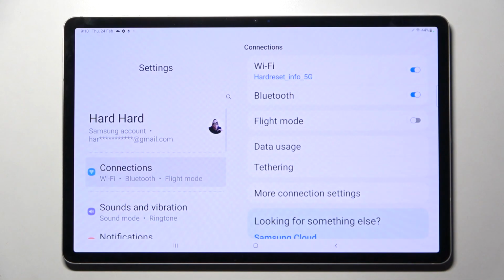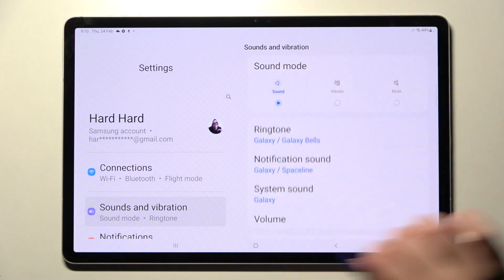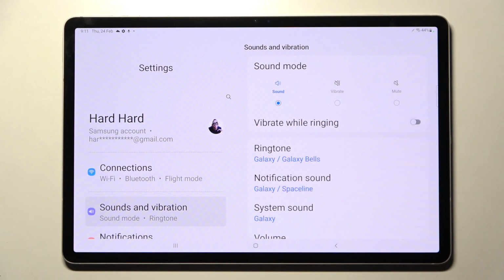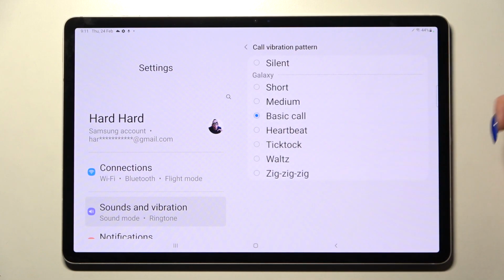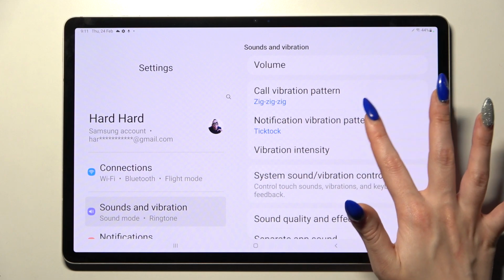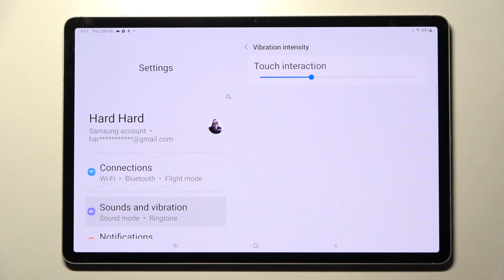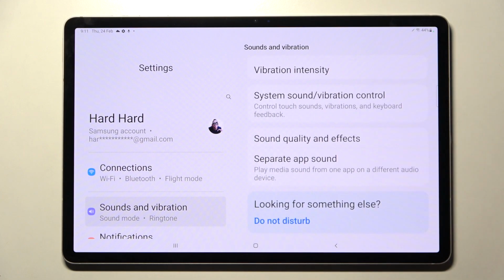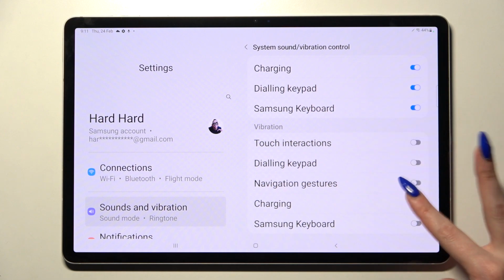How to Enter Vibration Settings in SAMSUNG Galaxy Tab S8+ - Open Vibration Settings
Find out more info about SAMSUNG Galaxy Tab S8+:
Hi! If you want to know how to manage vibrations on SAMSUNG Galaxy Tab S8 +, watch this tutorial. Our specialist will show you how to enter the sound and vibration settings, and then how to manage the vibration. Find out how to enable vibration for ringtone, notifications, how to change call vibration pattern, how to change notification vibration pattern, how to adjust vibration intensity and much more. If you want to know more about SAMSUNG Galaxy Tab S8 +, you should visit our YouTube channel.

How to manage vibrations on SAMSUNG Galaxy Tab S8+? How to set up vibrations on SAMSUNG Galaxy Tab S8+? How to manage vibration for calls in SAMSUNG Galaxy Tab S8+? How to enable vibration for calls in SAMSUNG Galaxy Tab S8+? How to disable vibration for calls in SAMSUNG Galaxy Tab S8+? How to open sound settings in SAMSUNG Galaxy Tab S8+? How to enter sound settings in SAMSUNG Galaxy Tab S8+?